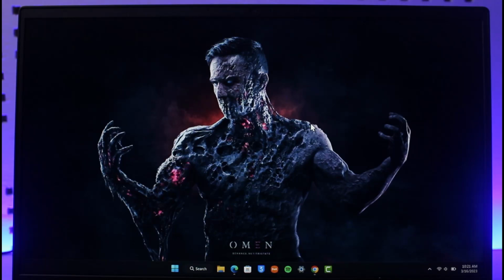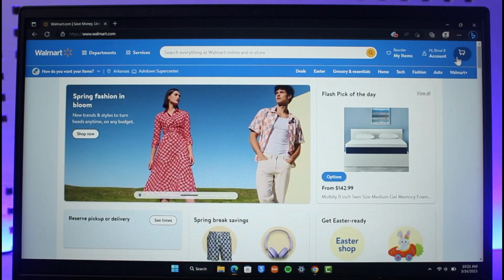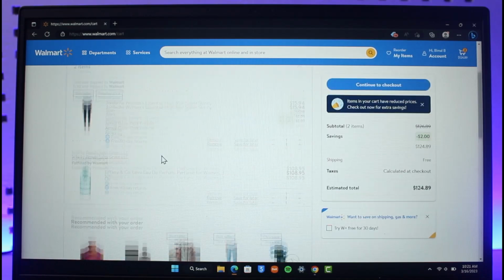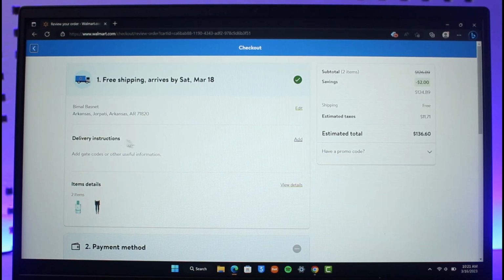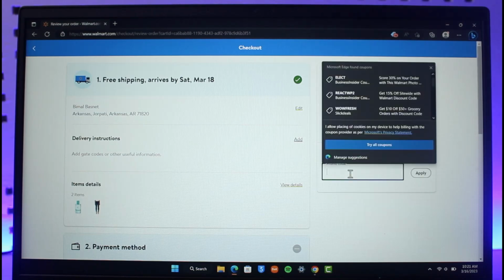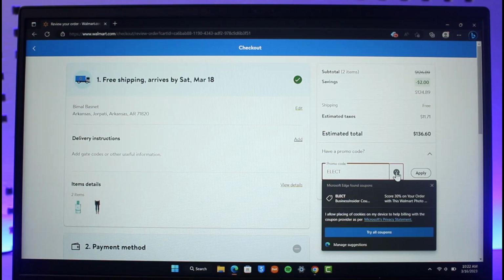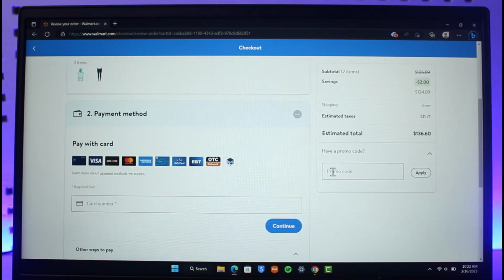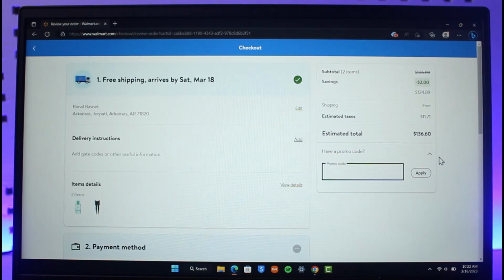How to Add Promo Code to Walmart Order !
In this tutorial video, I am simply going to show you how you can add a promo code to your Walmart order.

~Chapters:
0:00 Introduction
0:12 General Info
0:32 Add Promo Code to Walmart Order
1:07 Conclusion